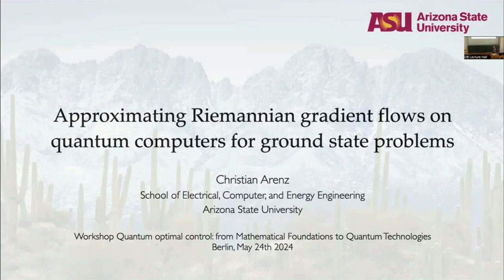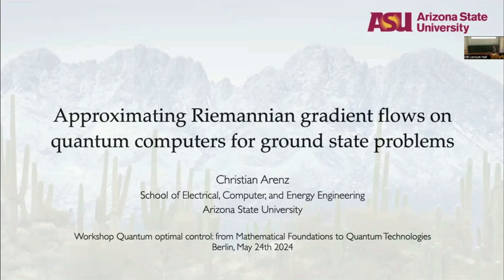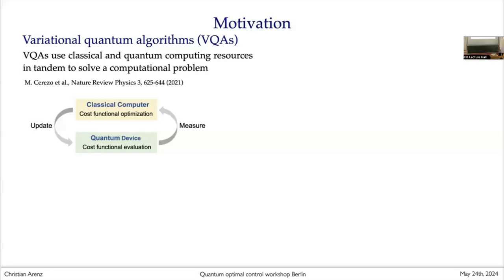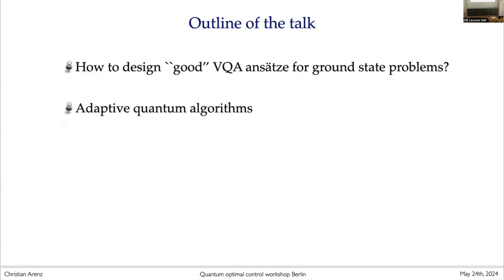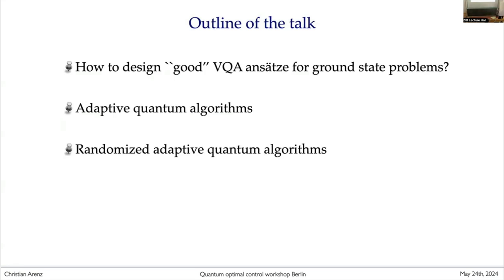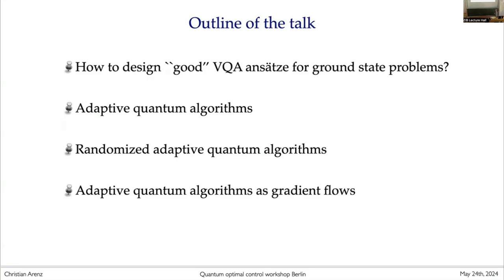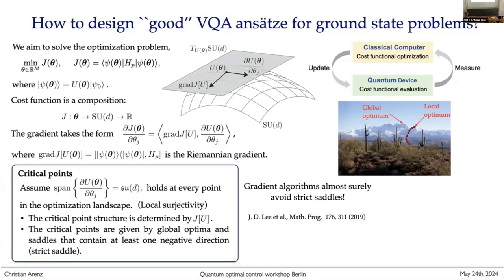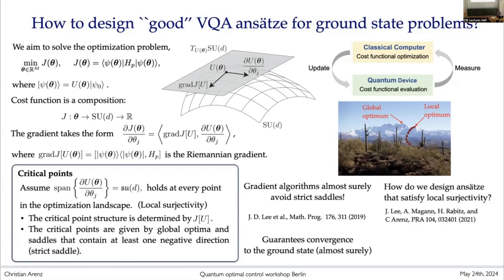Christian Arenz - Approxim. Riemannian gradient flows on quantum computers for ground state problems